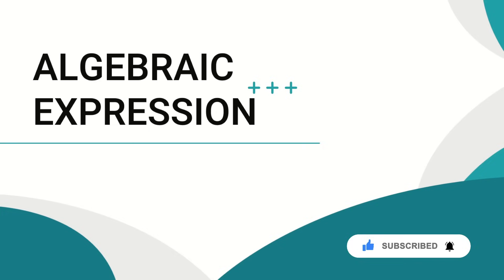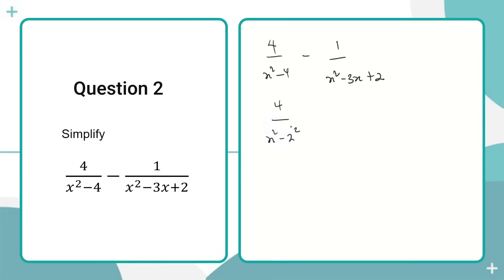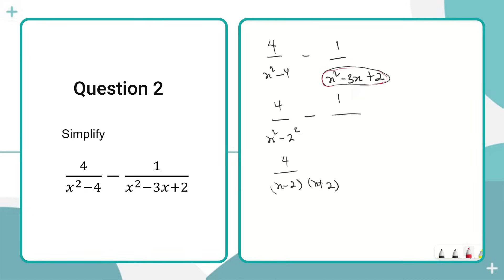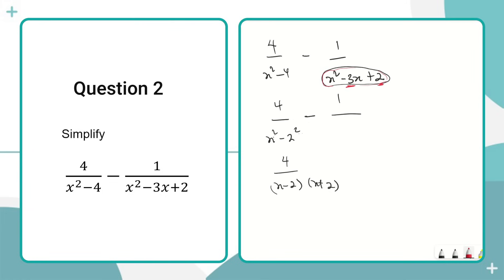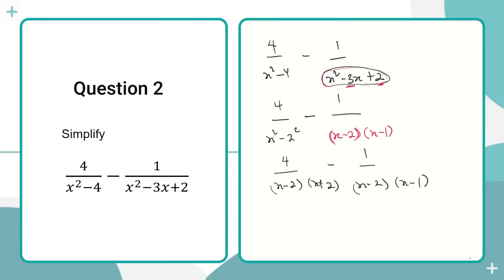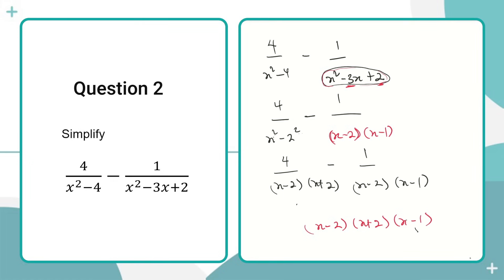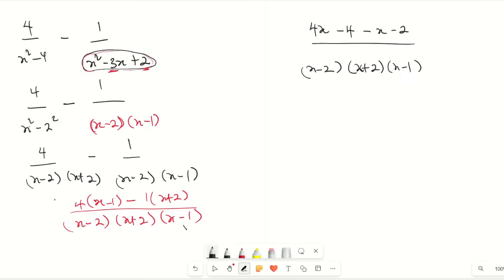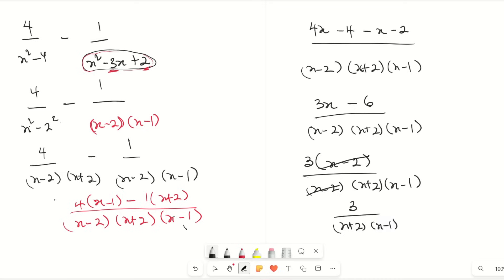Questions (Algebraic Expression Q2)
Questions on Algebraic Expression. Practice with me !

- Comment if you have any challenge.